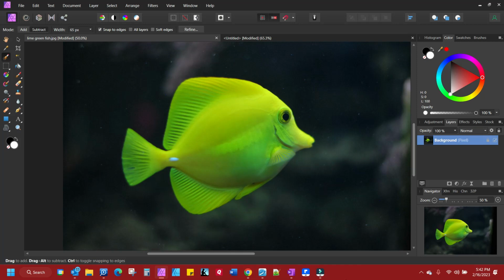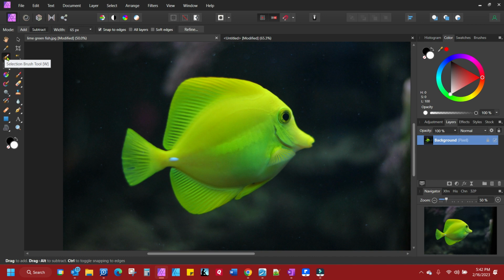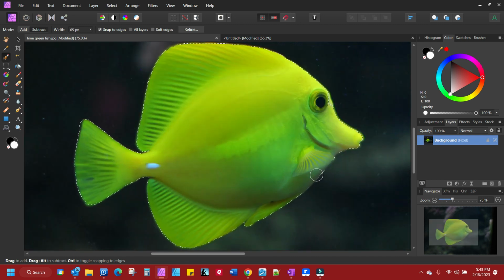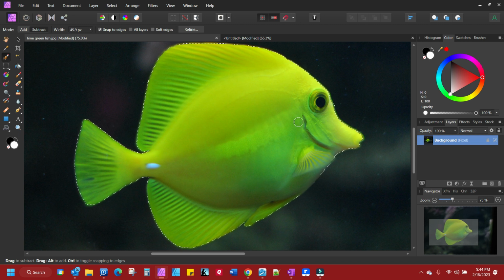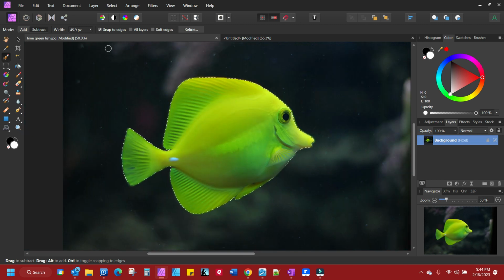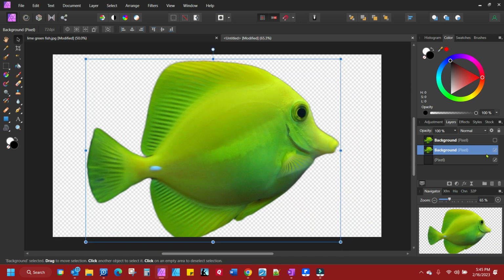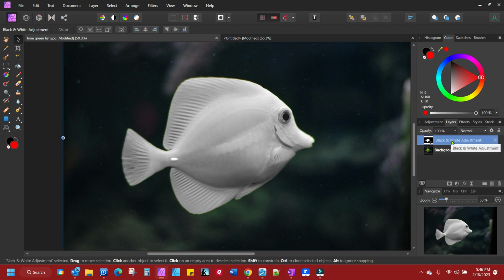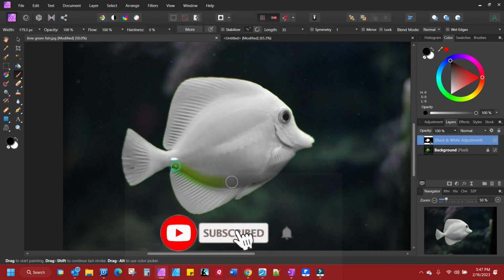Easiest Way to Make Selections in Affinity Photo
This video tutorial will show you the easiest way to make a selection in Affinity Photo. We will also explore mask options with the selection.

Affinity Photo, Photoshop, Tutorial, Adobe Photoshop